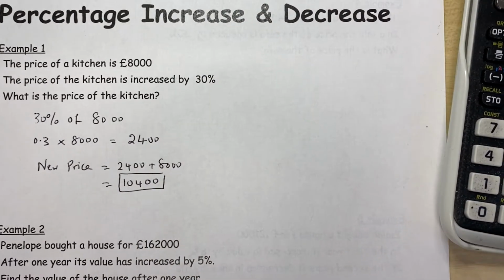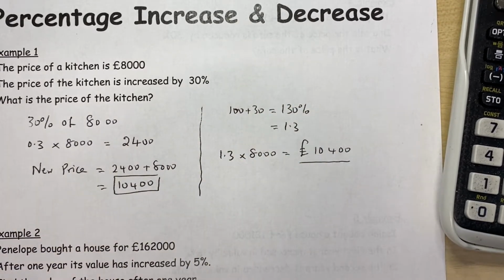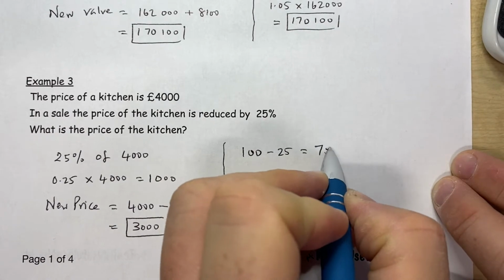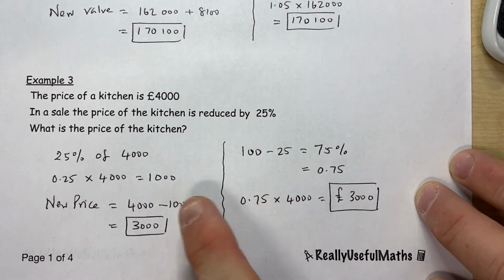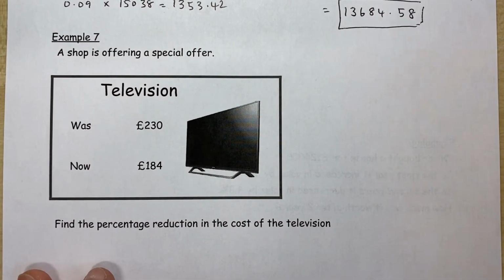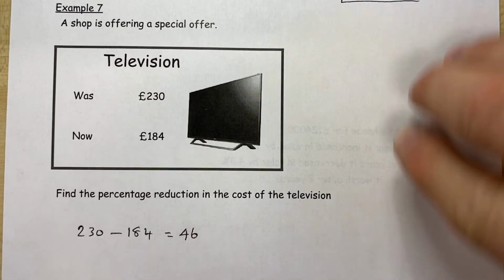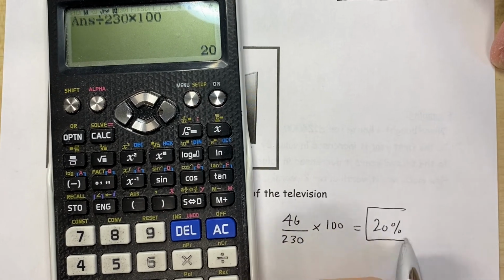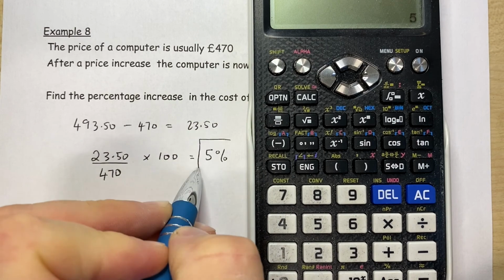Percentage increase and decrease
Worked examples on how to work out Percentage Increase and Percentage Decrease.